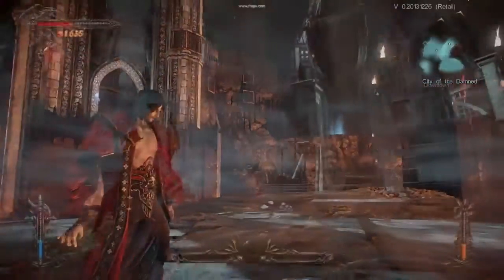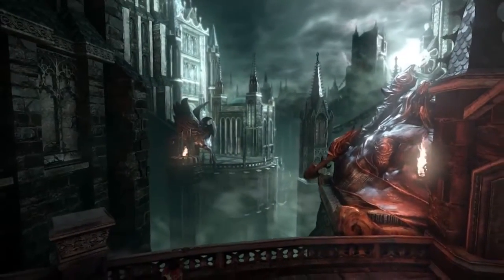Castlevania Lords of Shadow 2 Developer Diary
Konami previews the latest Dracula video game with this look behind the scenes at the making of Castlevania: Lords of Shadow 2 developer diary featuring Dave Cox.